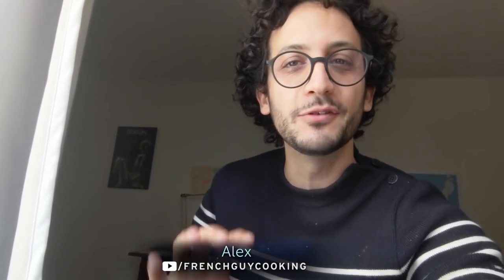Alex (French Guy Cooking) and Neil deGrasse Tyson - Non-Stick Pans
@FrenchGuyCooking from French Guy Cooking has a few questions for Neil deGrasse Tyson: how do non-stick pans and woks work, and what exactly is oil polymerization? Find out, along with comedian Chuck Nice.